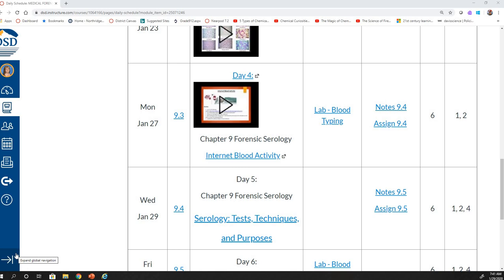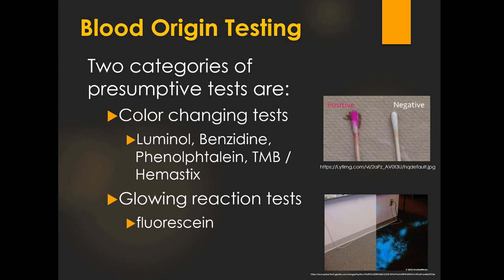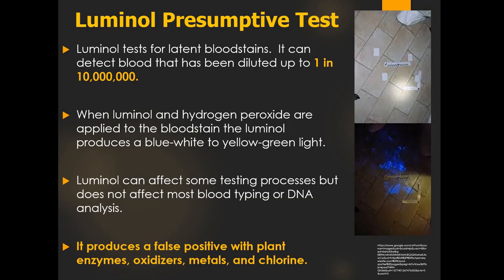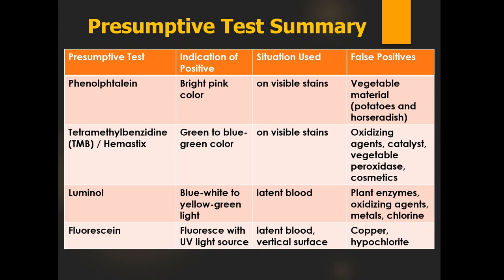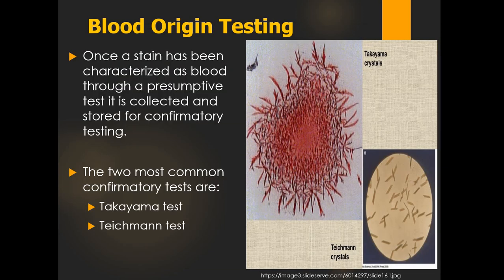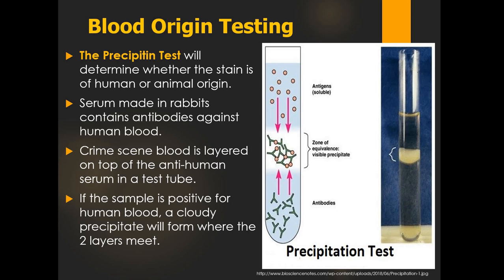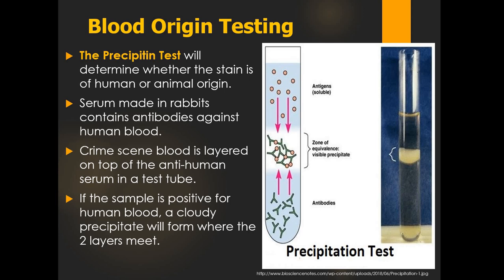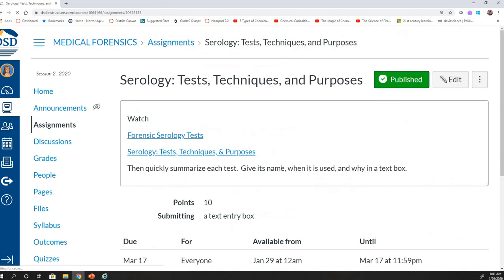serology tests part 1 1 29 2020 8 02 46 AM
forensic serology